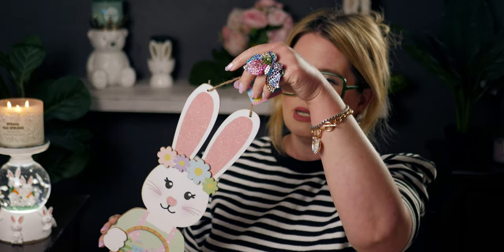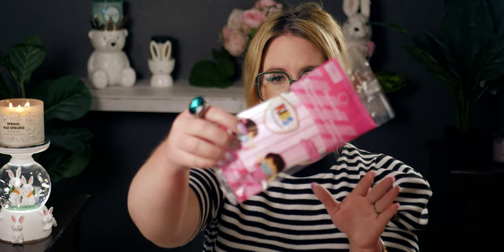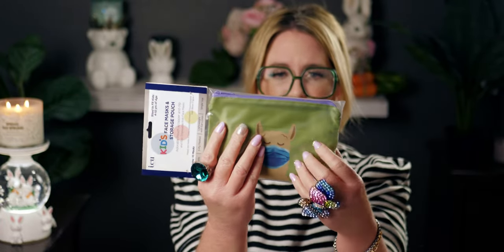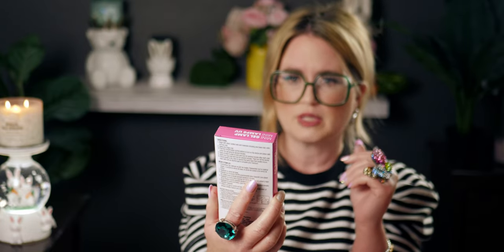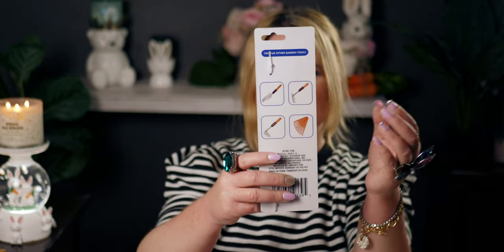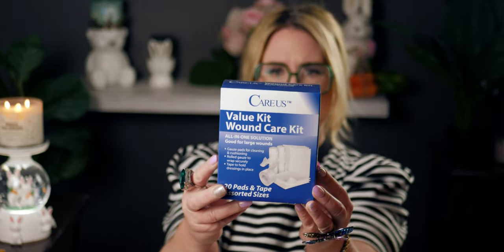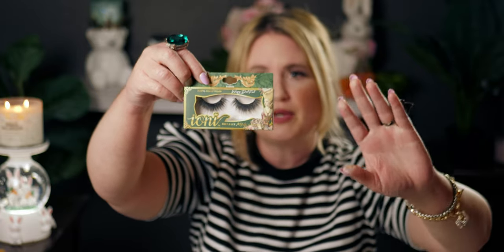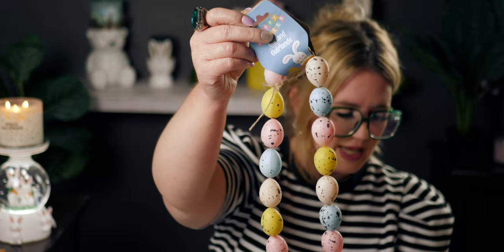DOLLAR TREE HAUL- NEW ITEMS!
Friend Mail:
MESARASTARR
9105 Bruceville Rd. 1A